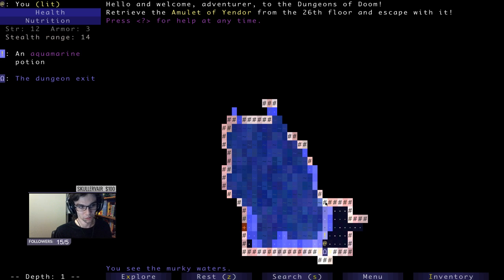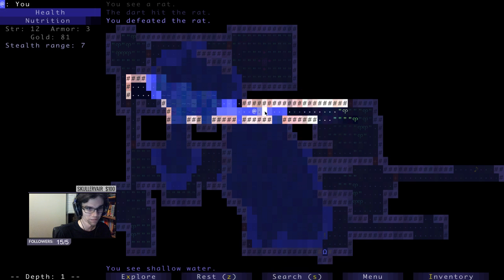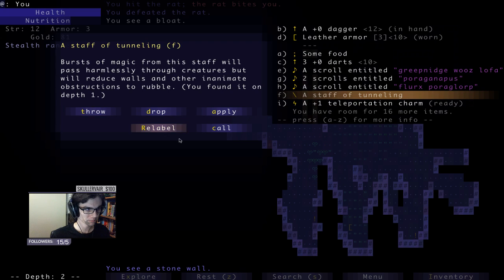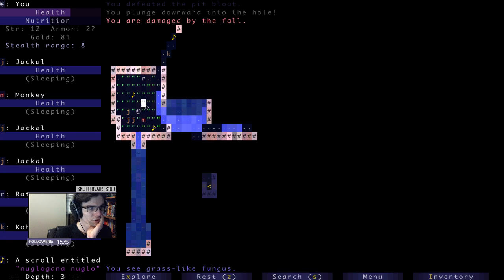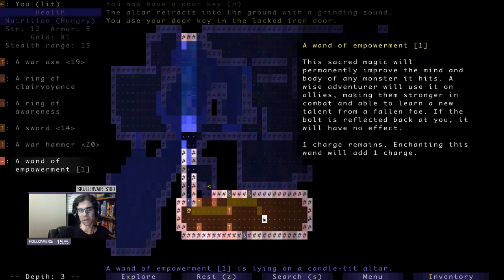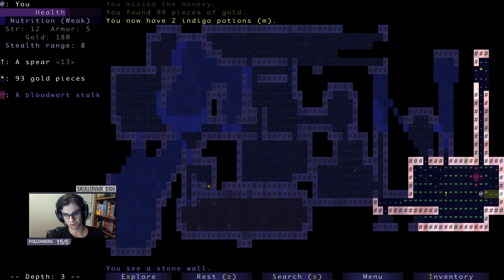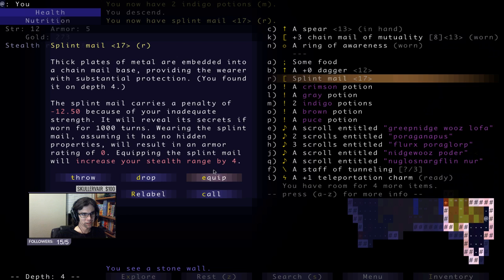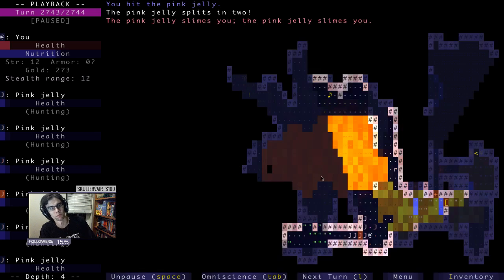Lets Try Brogue (ASCII Rogue Style Game)